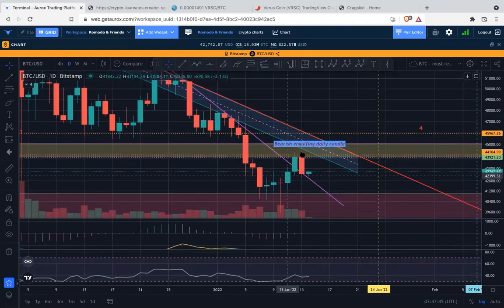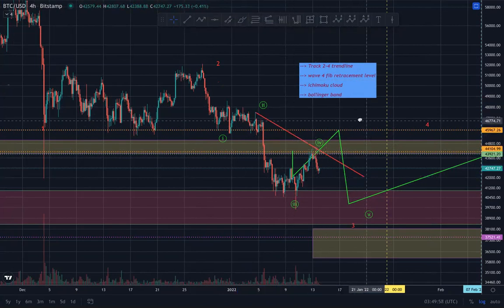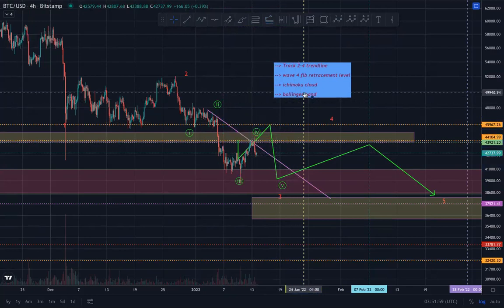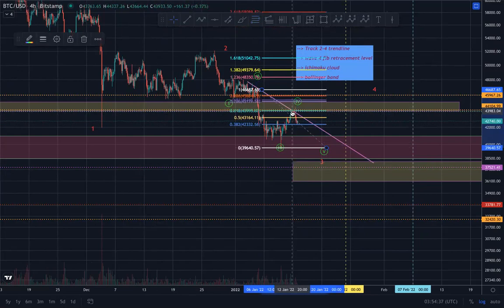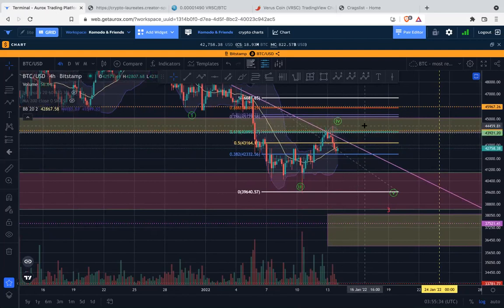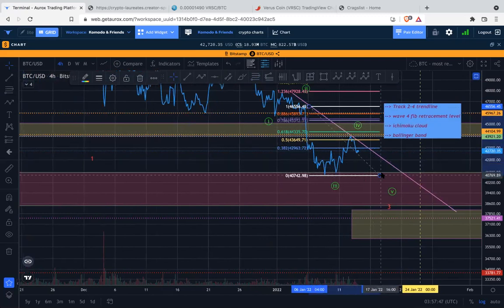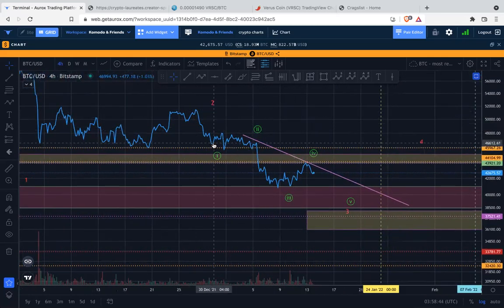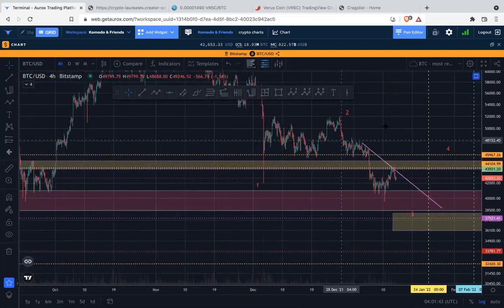BTC - Jan 13 - bearish engulfing candle, 2-4 trendline, fib retracement, ichimoku, bollinger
An update on BTC price action to fill in some holes from the previous video